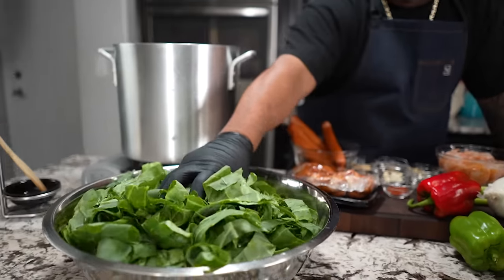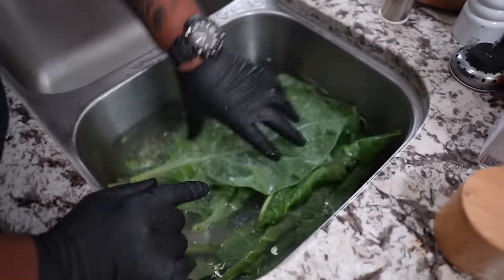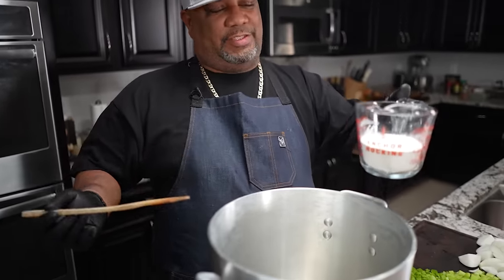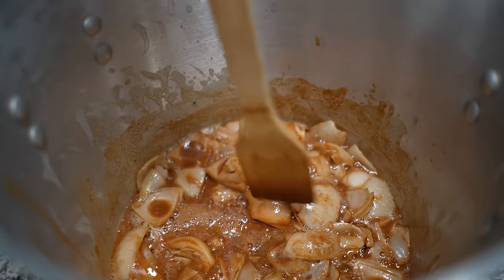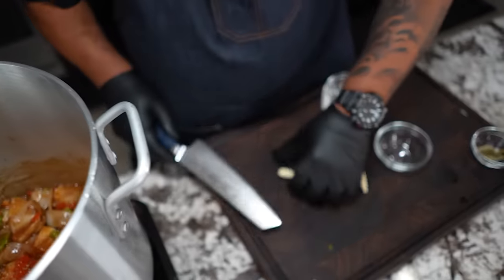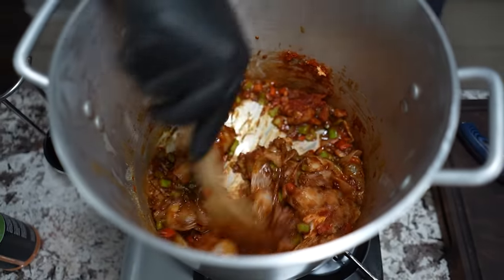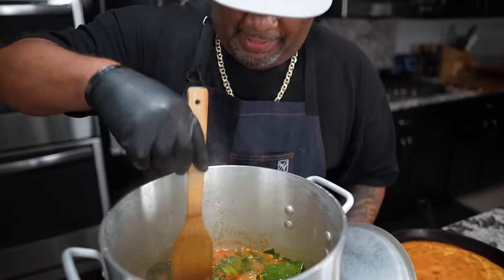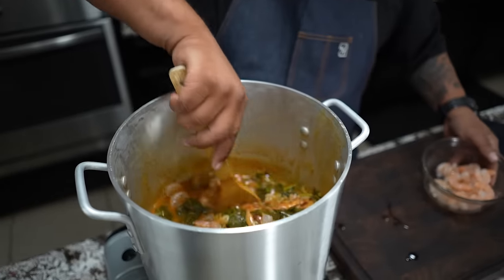Changing the Game with Gumbo Collard Greens and Shrimp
Changing the Game with Gumbo Collard Greens and Shrimp - Time to switch things up in the kitchen! This episode is all about the game-changing trio: gumbo, collard greens, and shrimp. We're mixin' things up with gumbo, collard greens, and shrimp in this episode. Ready to shake up your cooking routine and impress your taste buds? Join us for the ultimate flavor showdown!

My Gear
Favorite Zoom Lens:
Favorite Mic:

9980 Indiana Ave
Ste 8